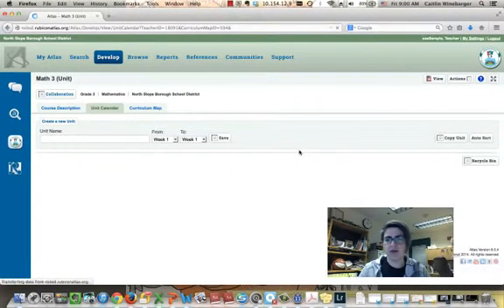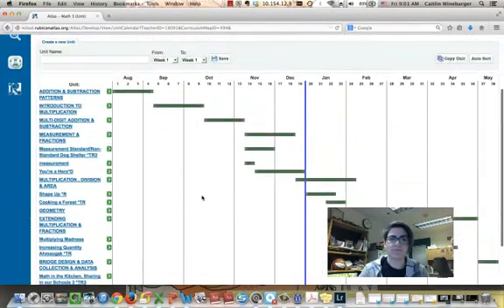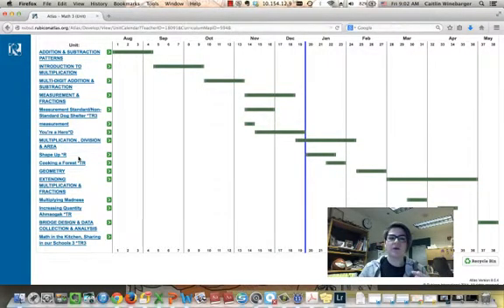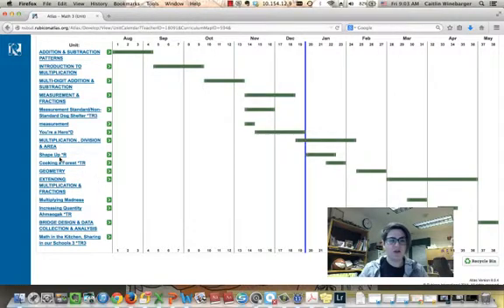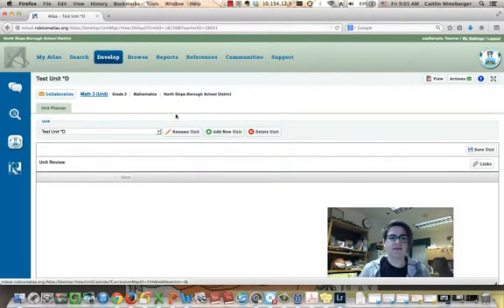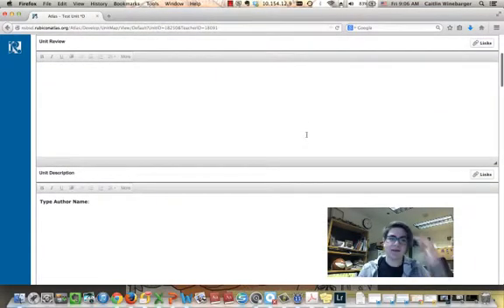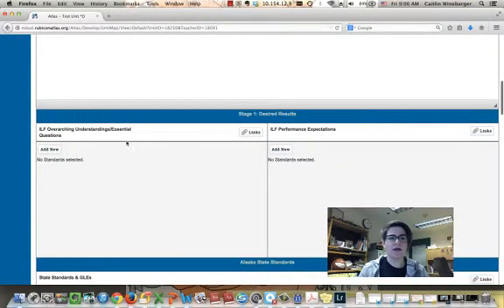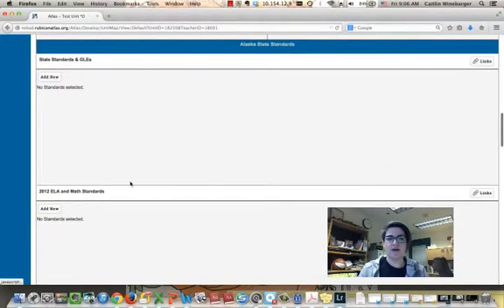Starting a Unit